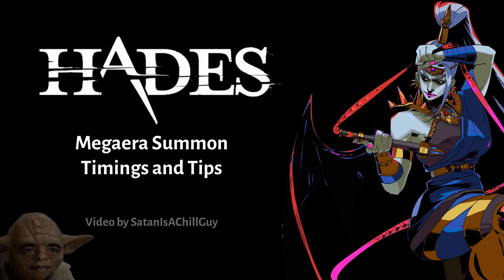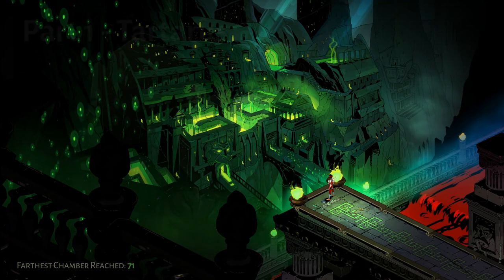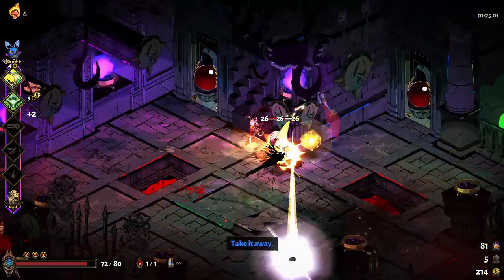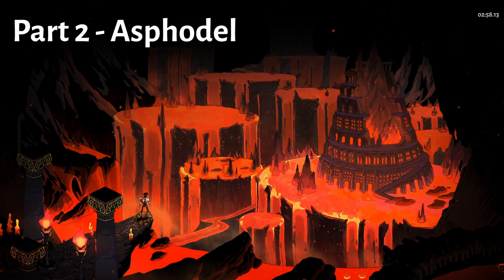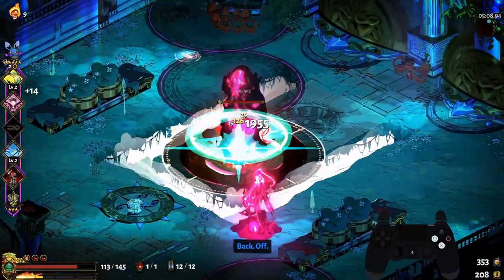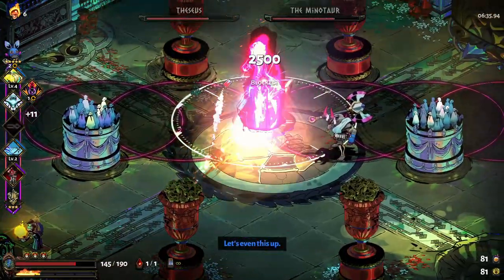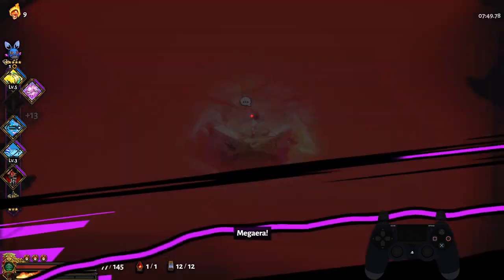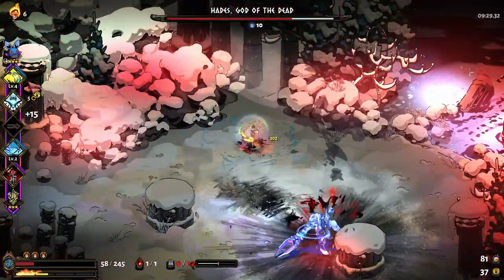The Meg Guide: How to effectively use your Meg Summons!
PLEASE READ

We did it everyone, we finally got there, the meg guide is out!

Huge Shoutouts to ghost! for all the amazing editing work he did on the video! You can find him here:

Very special thanks to Duunk0, Wriste13, webs2d, EllomenoP, Vorime, Museus, and Bablo for all the input while making the guide! You can find them all at:

Lastly, just once again a huge shoutout to the Hades Speedrunning Community as a whole!

Everything is nice and timestamped bellow for ease of use and quick reference.

Timestamps:
(0:00) Intro
(0:17) Aiming Meg
(1:47) Tartarus
(2:14) Doomstone
(2:27) Sneak
(2:58) Twin-Bombers Right Door
(4:00) Twin-Bombers Left Door
(5:06) Asphodel
(5:36) Power Couple
(6:00) Witches Circle
(6:40) Elysium
(6:59) Butterfly Ball
(7:09) Asterius
(7:38) No Thump Asterius Note
(8:00) Alternative Asterius Timing
(8:32) Heroes Fight
(9:16) Styx and Hades
(9:42) Satyr and Bother 2 for 1
(10:01) Snakestone
(10:14) Giant Rat
(10:45) Tiny Vermin
(11:41) Hades Fight
(12:24) Outro and Special Thanks